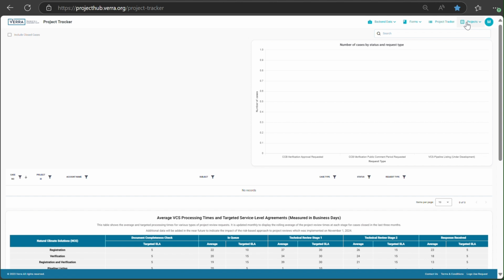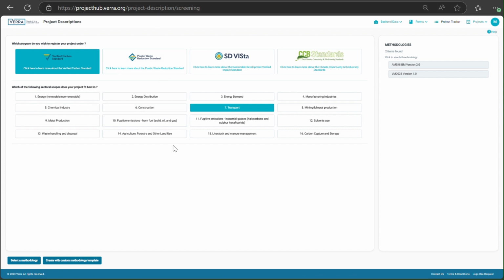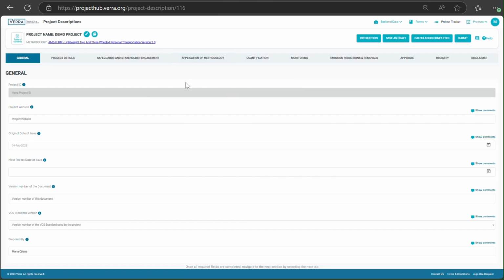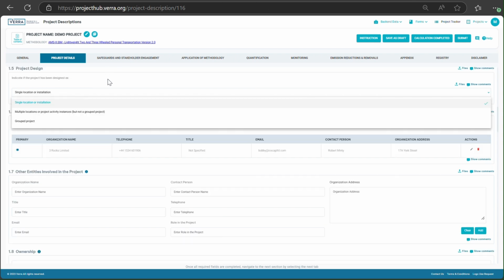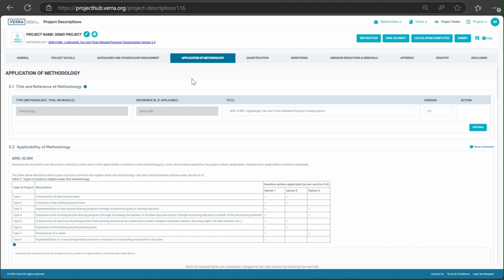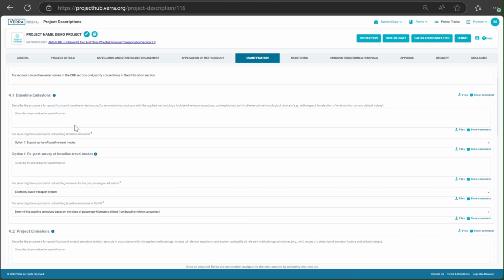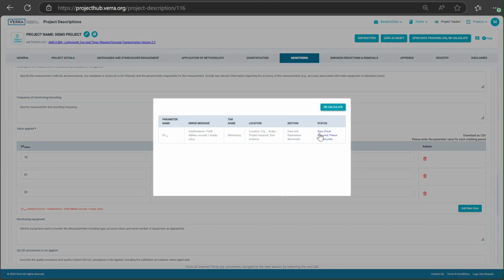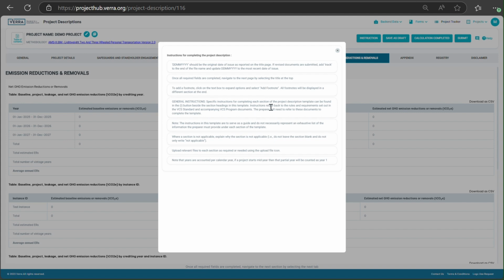Digital Project Submission Tool Demo